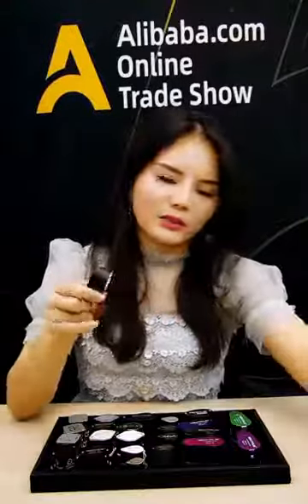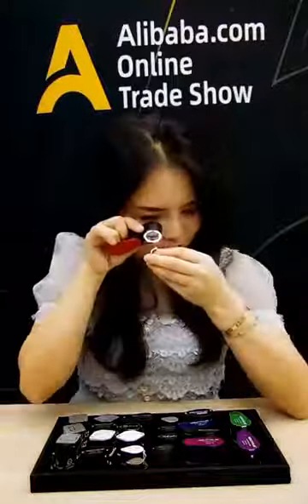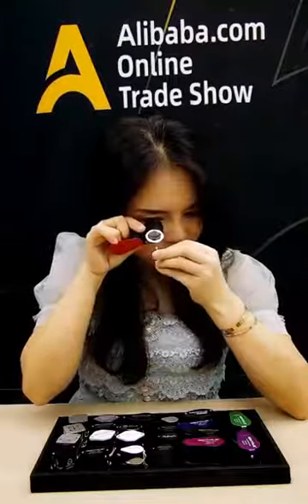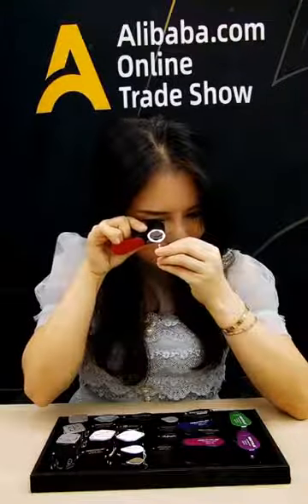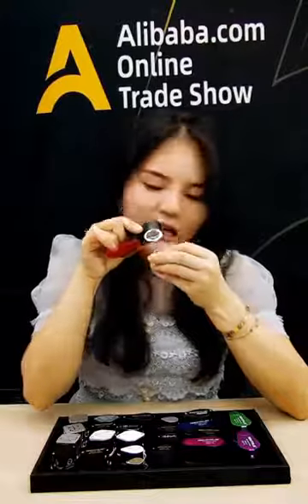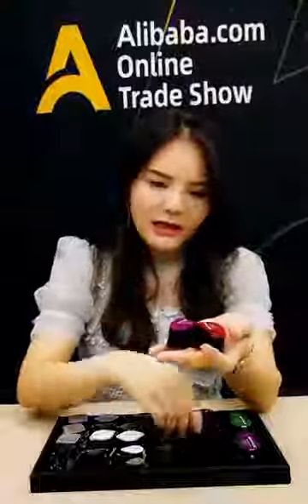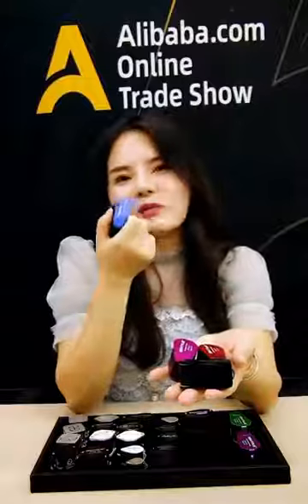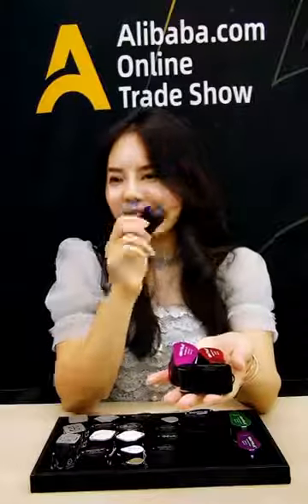DK09103S - Diamond Loupe Illuminated Rechargeable LED / UV triplet 10x 13mm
Lens: Triplet 10x 13mm Lens

Finished in black

Packaged in brown case with USB charger.

Email ：info @gemtrue.com